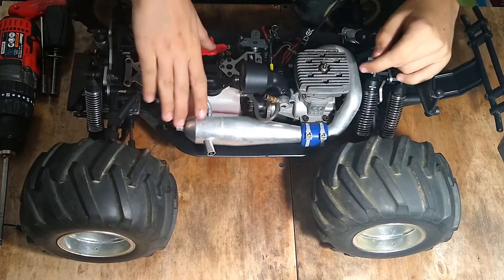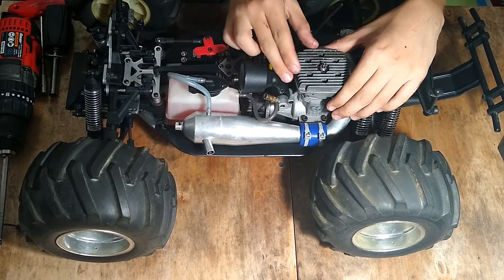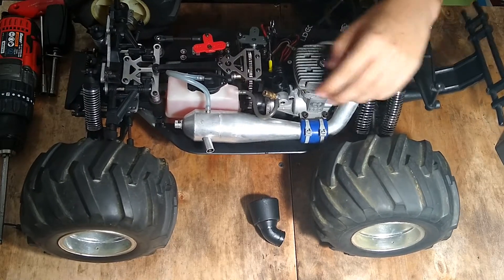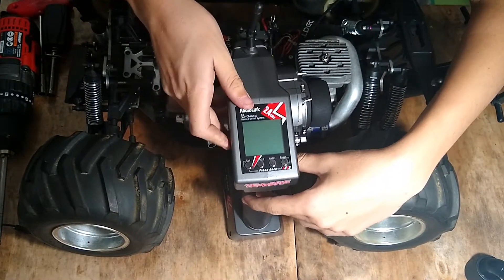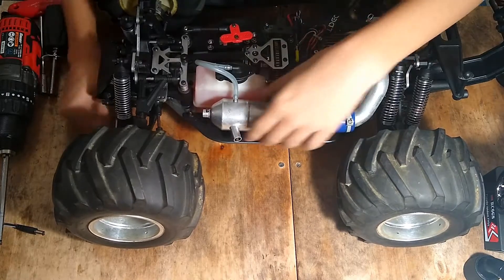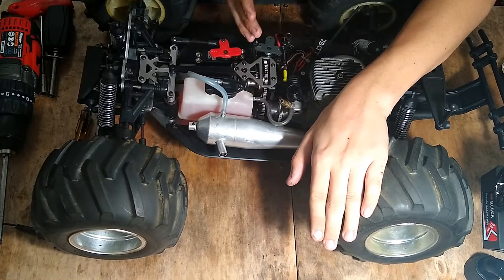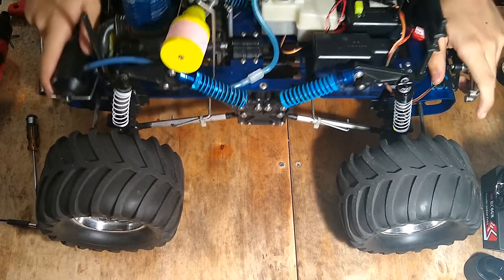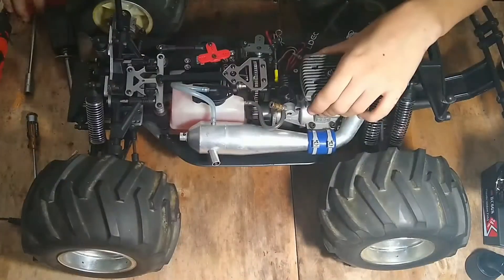Thunder Tiger EK4 - S2 Overview, score from eBay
Here is a video going over an EK4 I got off eBay for pretty cheap considering the condition it was in.